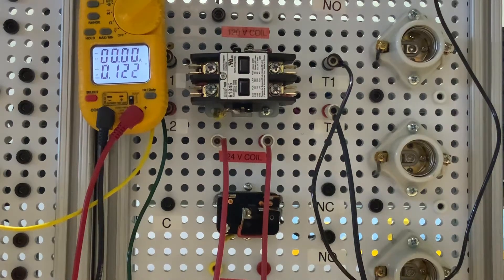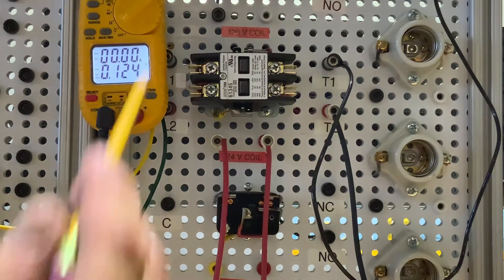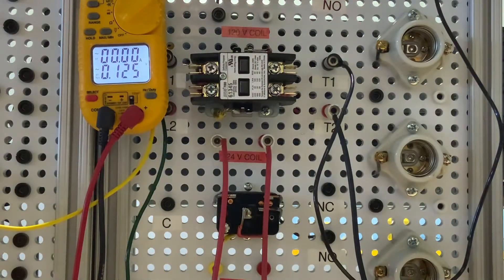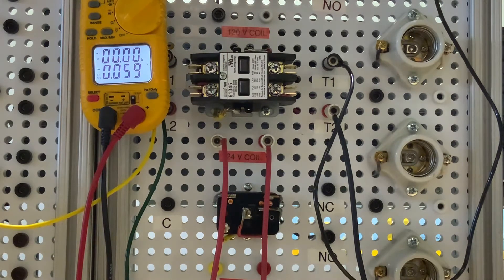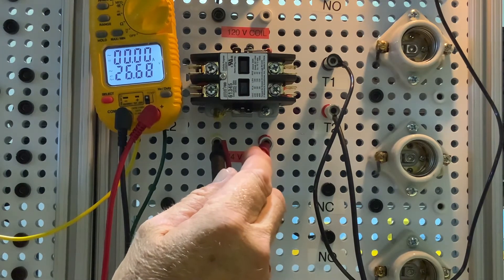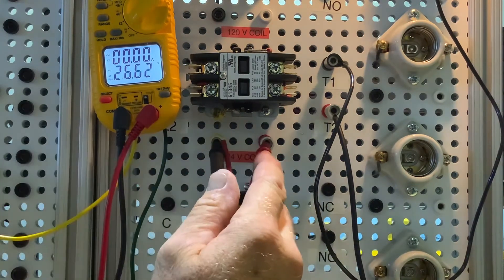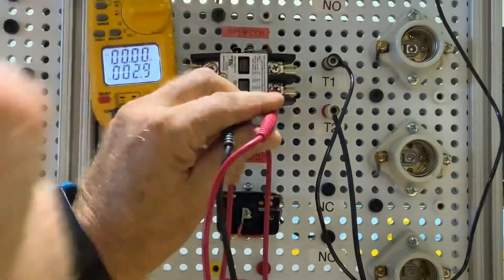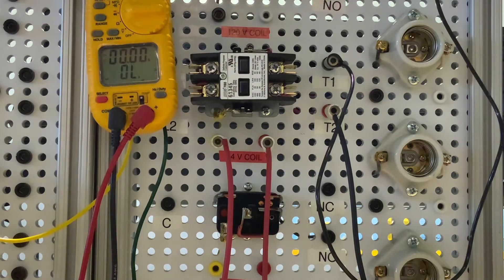How a 24 volt contactor works HVAC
Introduction to contactors for HVAC